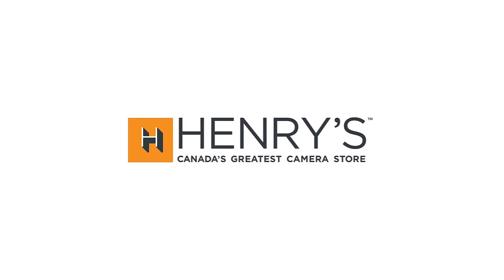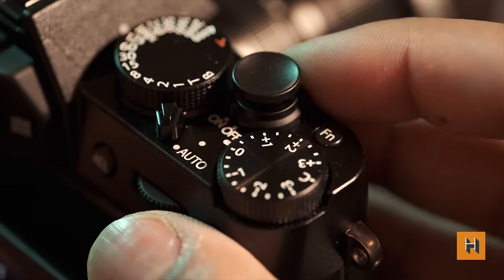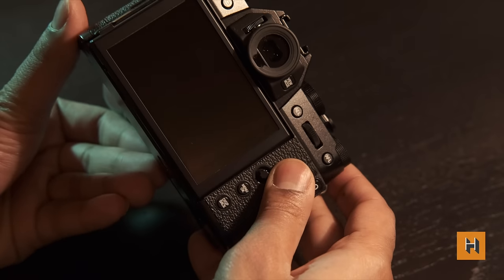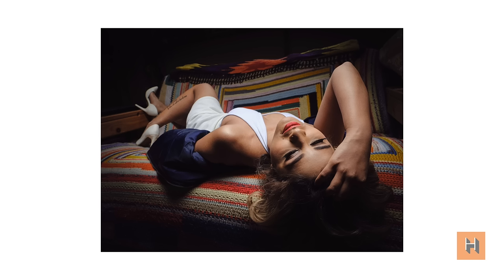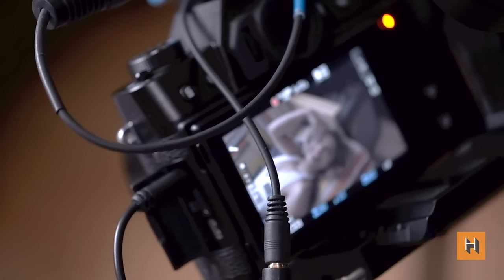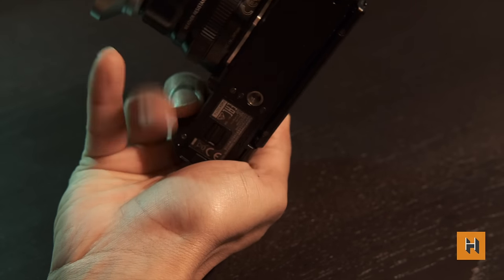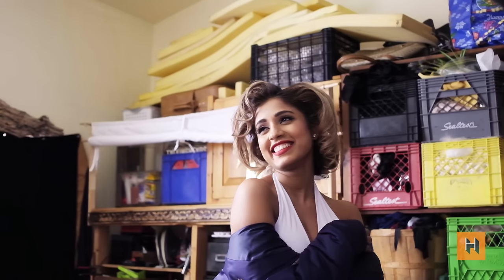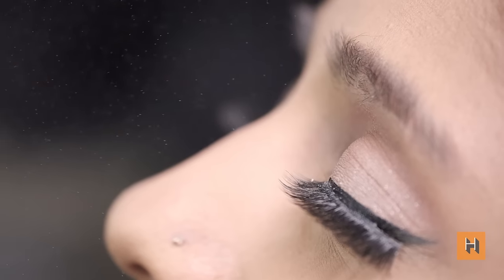FUJIFILM X-T30 REVIEW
In our latest review, Gajan puts the new X-T30 through it’s paces and takes a look at some of the new, and familiar/similar features compared to other cameras in the Fujifilm lineup! The touch screen can be an amazing tool for quick and easy adjustments and reviewing images. While it may not be as perfect and seamless as the touch experience is with smartphones, it is a big step in the right direction! The fact Fuji has incorporated many of the same features as in the X-T3 without any compromise, makes a camera this size even more appealing!

Featuring some impressive features like :

26.1MP BSI APS-C X-Trans CMOS 4 Sensor
X-Processor 4 Quad-Core CPU
100% Phase Detect AF Across the Frame
Strong Face and Eye Detection AF with New Face Selection Option
30fps Blackout Free Shooting